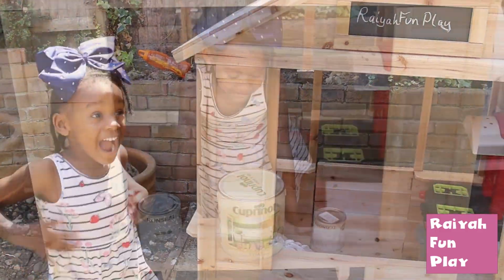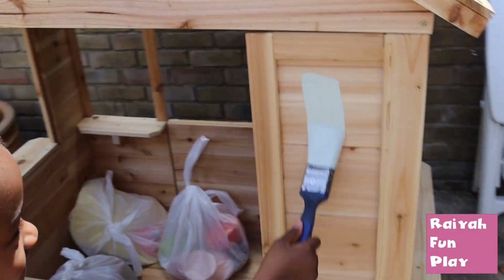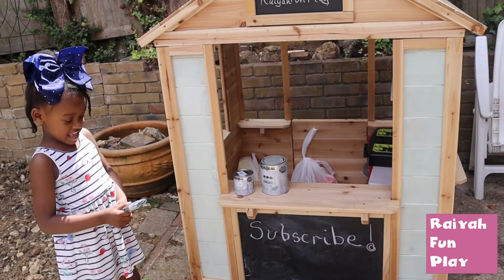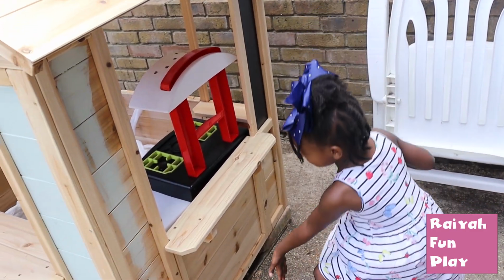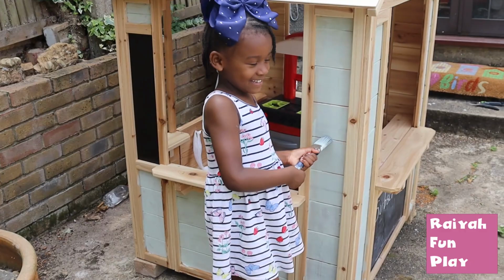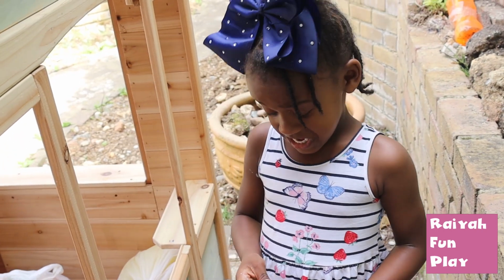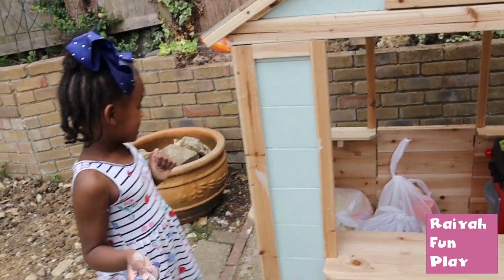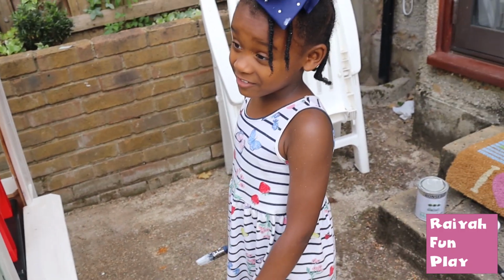5 Year Old Paints her Own Playhouse!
DIY Playhouse for kids. Learn how to do a DIY painting of a playhouse for kids by a kid! This amazing 5 year old paints her own playhouse! Using ronseal and cuprinol paint, this kid paints the perfect looking playhouse for her shop.
We have some messy fun in this painting adventure. Watch till the end to see the finished product.
Be your own decorator with this DIY how to video. Learn how to paint outdoors like a pro!

Raiyah will teach you stroke by stroke technique on how to paint your playhouse or shop like a professional.
Watch for tips.